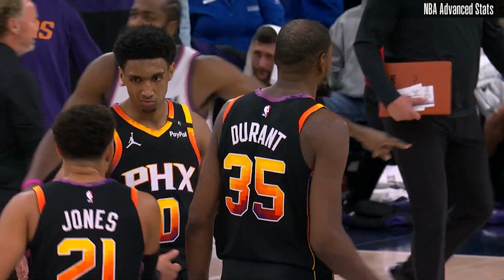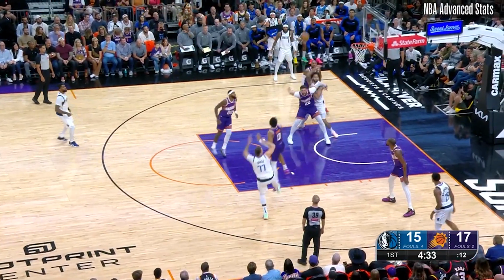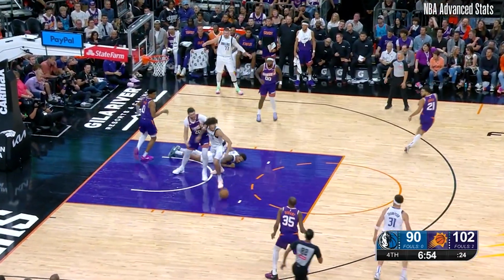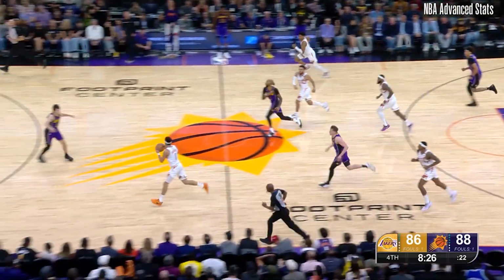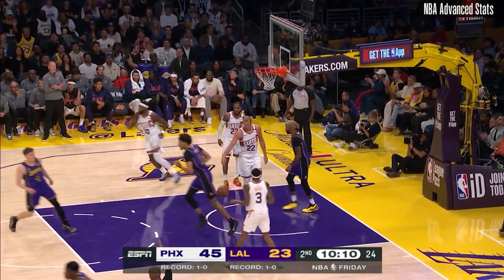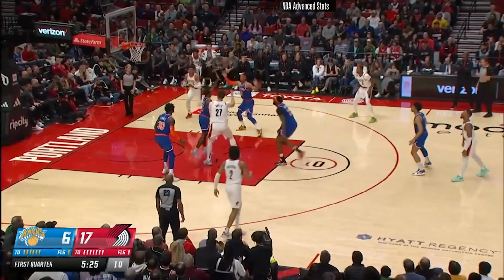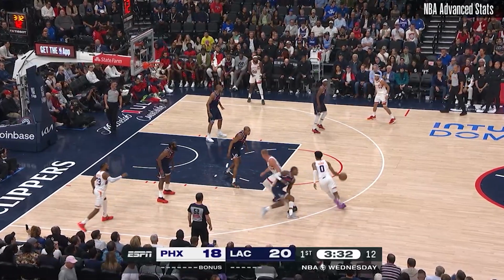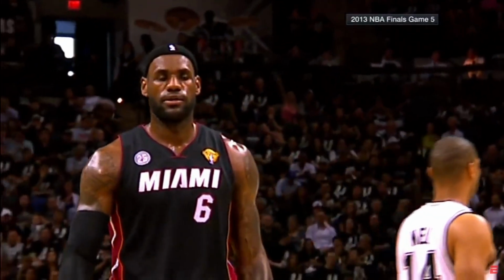Demon Dunn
Watch Ryan Dunn Defense, Shooting, Projection. Ryan Dunn is an lockdown perimeter defender that has the ability to completely change the energy in a team. This spark plug off the bench has helped the Suns break out to a 8-1 start, grabbing lose balls and wrecking havoc on the defensive end while torching teams from deep.